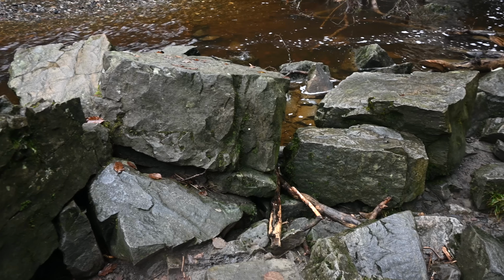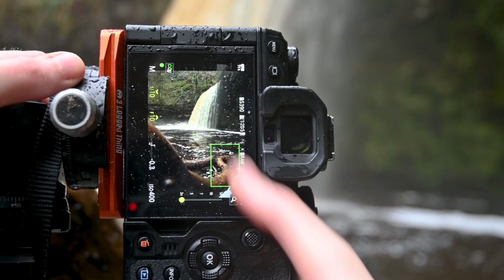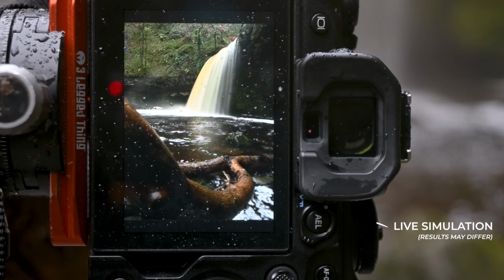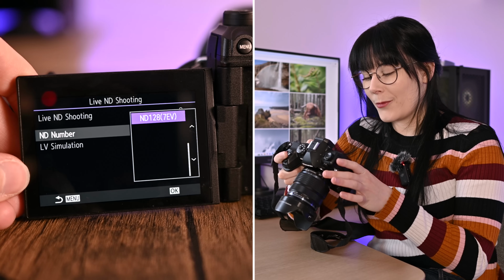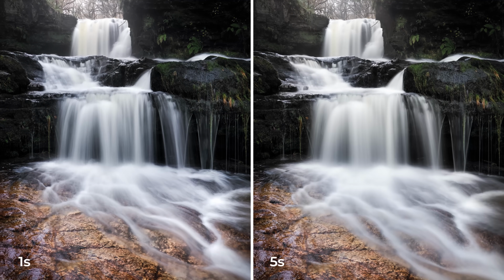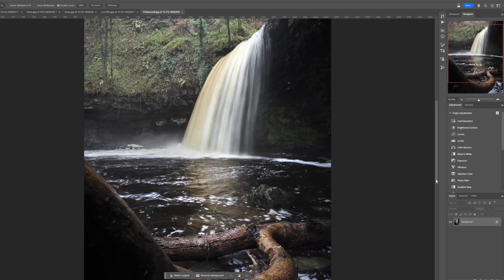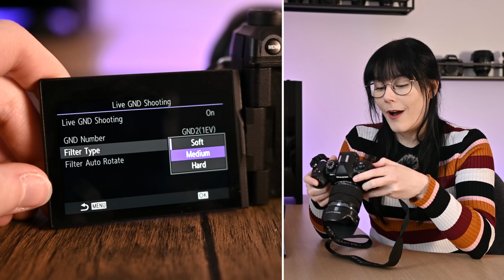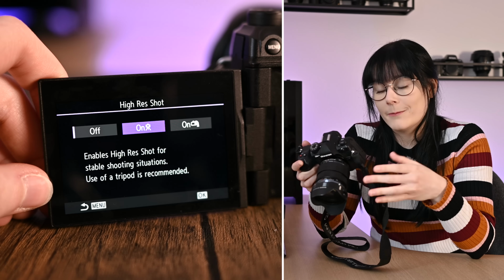The Shutter Speed Experiment - with the OM1 Mark II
In this photography vlog I squeeze in some photography in between the typical British winter weather, and finally learn from past mistakes. With an OM1 Mark II, the live ND filter feature and a few waterfalls, I take a moment to experiment with my shutter speeds to see what works and what doesn't.

Are you an experimenter when it comes to photographing water or are you also guilty of sticking to your preferred shutter speed? I would love to hear your thoughts! :)

OM SYSTEM is offering their best seasonal deals this December, including cashback on the fantastic OM-1 Mark II and 12-40mm lens featured in this video! Check out the offers here: